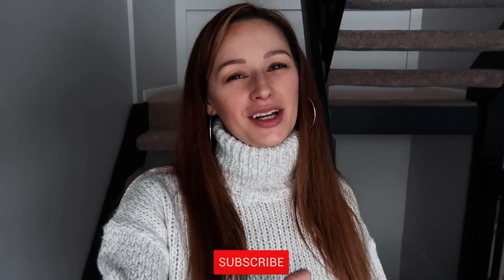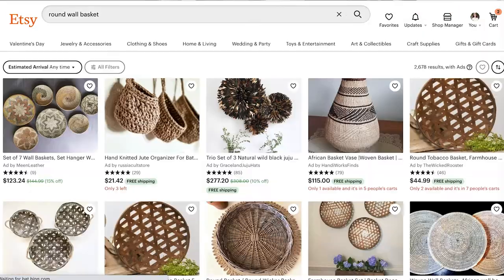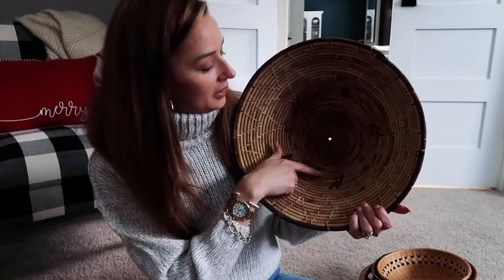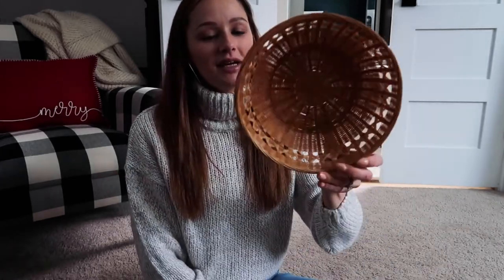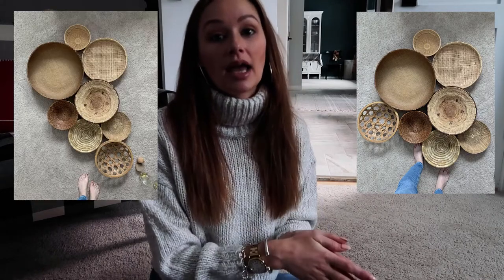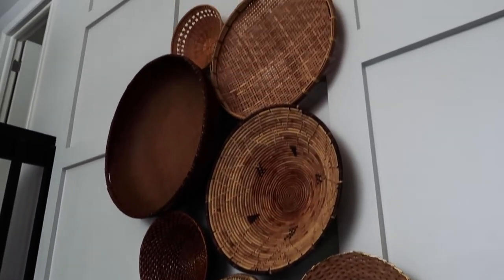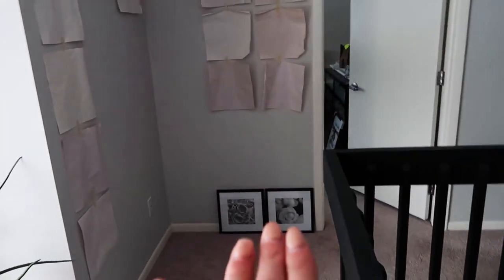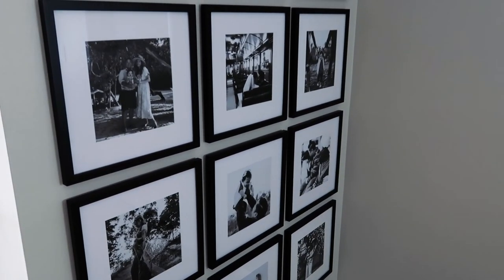MY DIY BASKET WALL GALLERY | MODERN FARMHOUSE FOYER DECOR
Hey, friends! Sharing my DIY basket wall gallery today and some other updates in our modern farmhouse foyer!

❤︎ Items Used  ❤︎
Push pins
Picture hanging kit
Mounting putty
Gallery wall picture frames

Turtleneck sweater
Bracelets
Baker boy hat
Hooded sweater